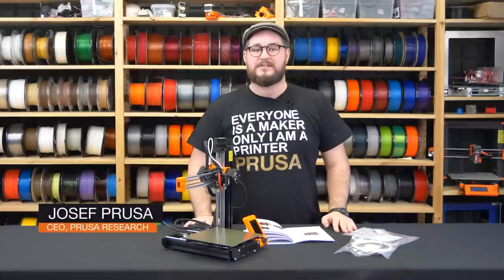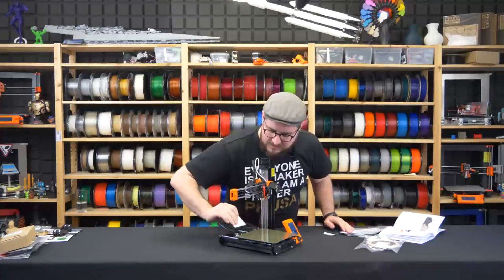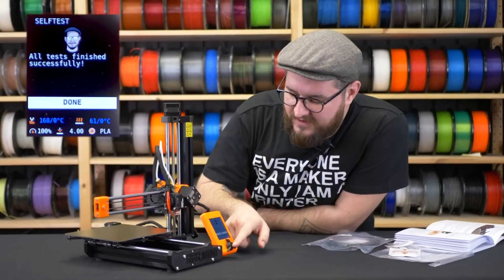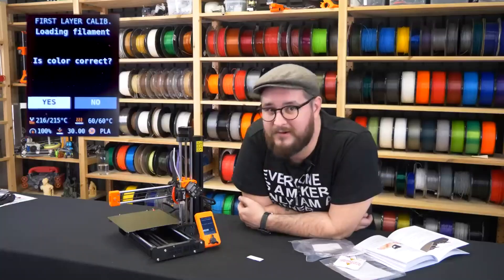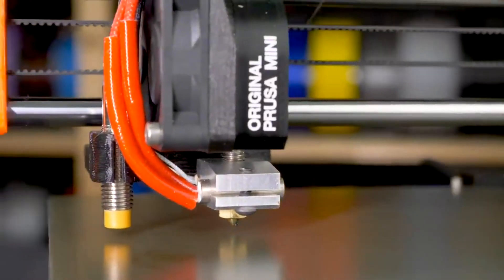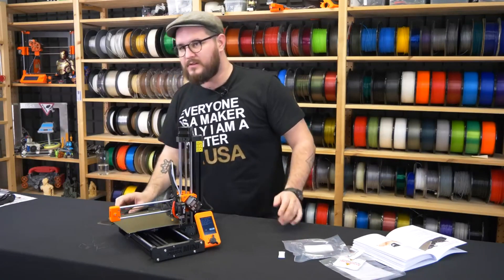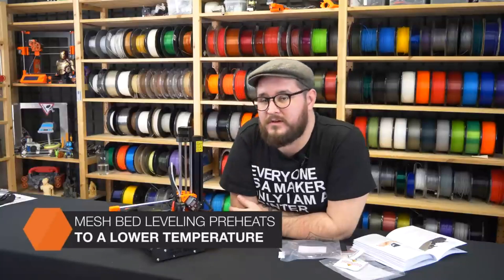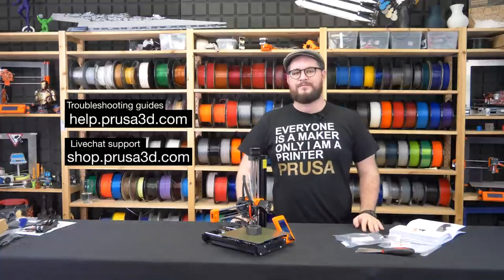Drukarka 3D prusa Mini+ kalibracja i pierwszy wydruk